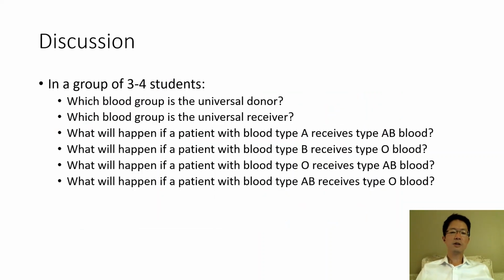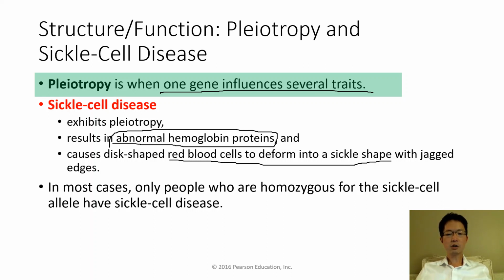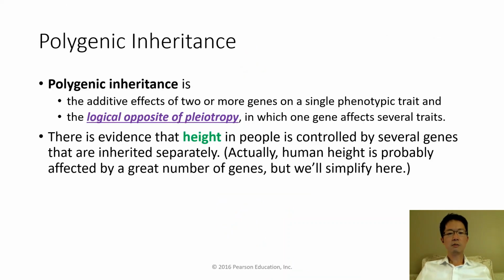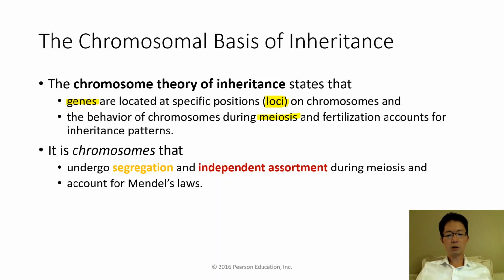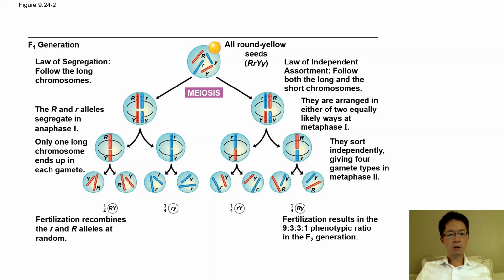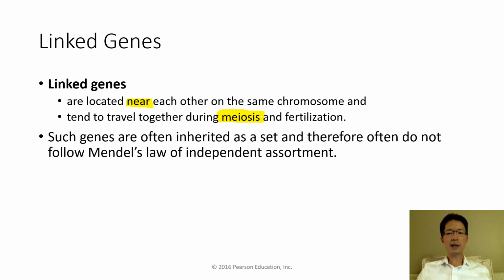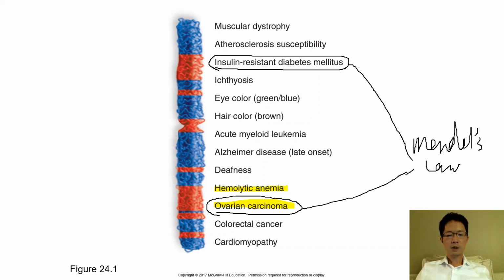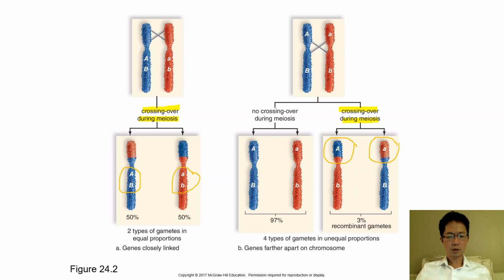Module 12.1 Genetics with narration 8/10